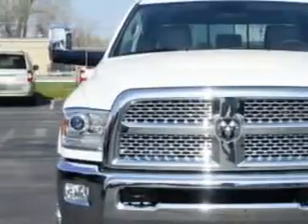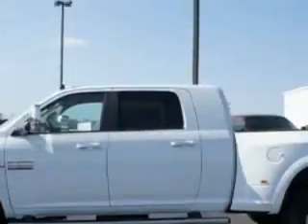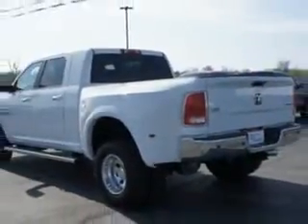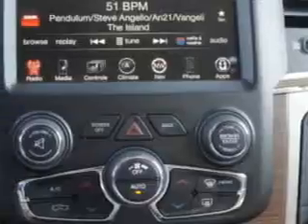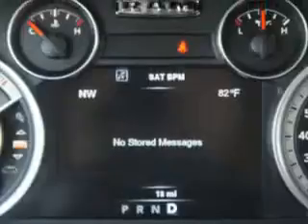2014 RAM 3500 Riverside Autoplex of Muskogee Muskogee, OK 74401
RAM Riverside Autoplex of Muskogee knows you want more in a car. You have a purpose for your vehicle. Check out this Bright White Clear Coat Ram 3500 Mega Cab 4X4, equipped with a 6 Cylinder engine and an automatic transmission. Enjoy this utility truck with features like Sirius Xm Satellite Radio, Halogen Headlights, 7-Pin Trailer Wiring, Ipod, Iphone, External Memory Integration, Power Telescoping Exterior Mirrors, Auto-Dimming Rearview Mirror With Microphone, Puddle Lamps, Ambient Lighting, Cooled Driver Seat, Cooled Passenger Seat, 4-Pin Trailer Wiring, Tow Hooks, Power Folding Exterior Mirrors, Removable Tailgate, Anti-Theft Alarm System With Engine Immobilizer, Power Adjustable Lumbar Passenger Seat, Power Adjustable Lumbar Driver Seat, Remote Anti-Theft Alarm System, Rear View Camera, Heated Exterior Mirrors With Integrated Turn Signals, and much more. Get where you need to go, enjoy the drive, and have peace of mind in this Ram 3500. See us at Riverside Autoplex of Muskogee today!
MILES:     13
VIN:3C63RRML3EG201736

1711 West Shawnee
Muskogee, Oklahoma 74401